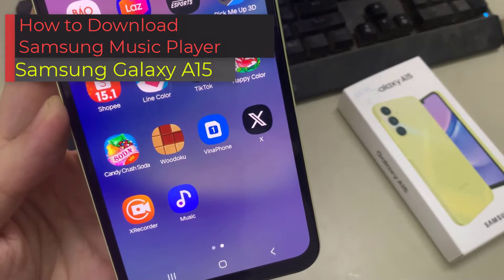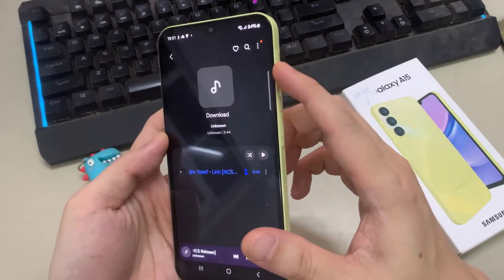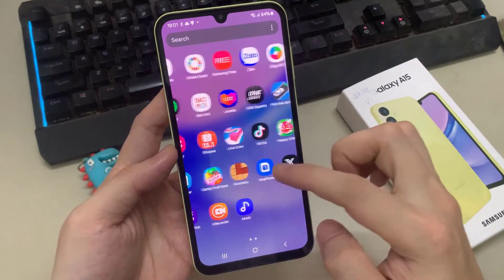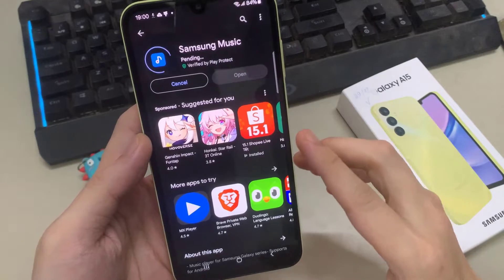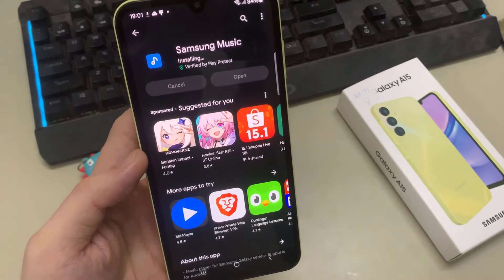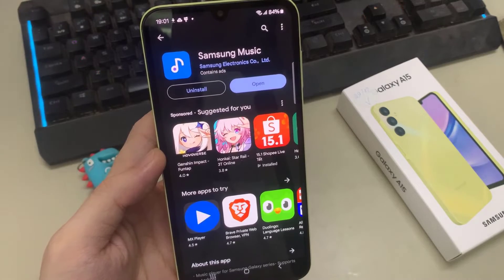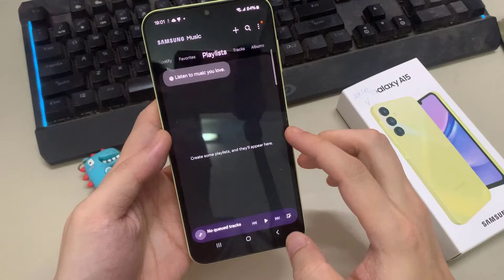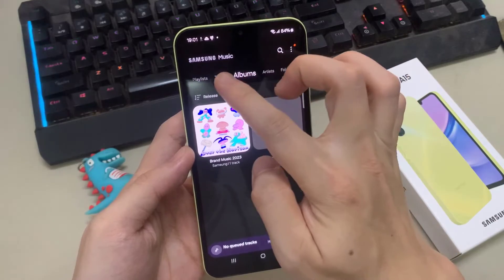How To Install Samsung Music App On Samsung Galaxy A15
Learn how to install the Samsung Music app on Samsung Galaxy A15.
The Samsung Music app is a popular music player application that comes pre-installed on most Samsung smartphones, including the Galaxy A15. However, if for some reason the app is not installed on your device, or you accidentally deleted it, you can easily download and install it from the Google Play Store.

You can download it also from Samsung Galaxy Store on your device. Once installed, you can play, listen, and manage music from your Galaxy A15.

Go to Google Play Store
Tap on the search bar at the top of the screen and search for 'Samsung Music'
Tap on the Samsung Music app from the search results
Once the installation is complete, you can launch the Samsung Music app and finish up the setup. Once done, you can now enjoy your music on your Samsung Galaxy A15.